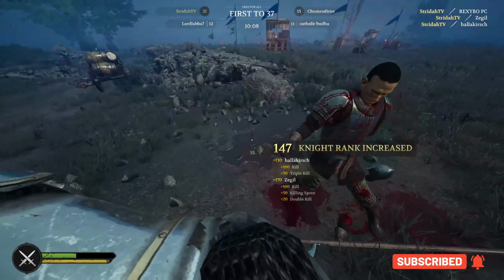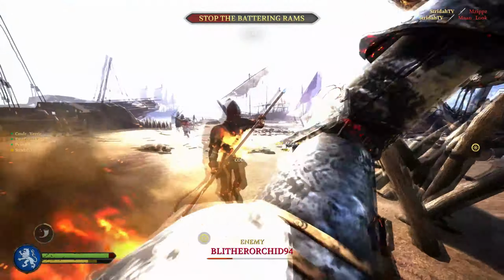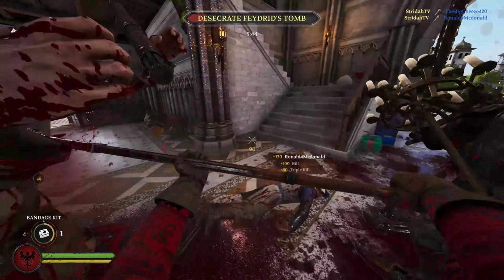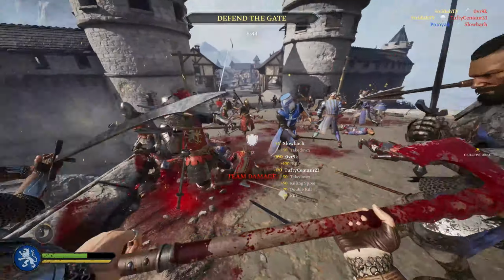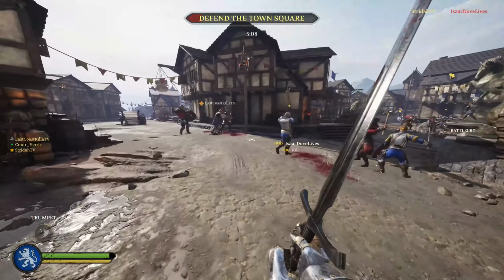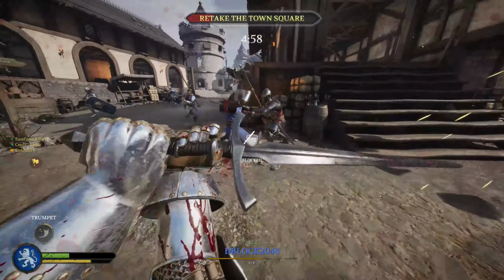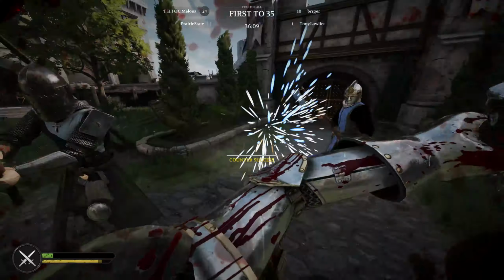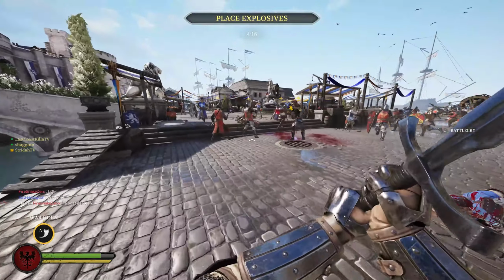Chivalry 2 Ultimate Guide On Defensive Gameplay Techniques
Angels! Today I am releasing what I consider my greatest guide or tutorial for  Chivalry 2 with my Ultimate Defensive Gameplay Techniques.  We will be talking about a variety of topics, ripostes, counters, counter-feints and footwork.  I think all levels of players can learn something here!